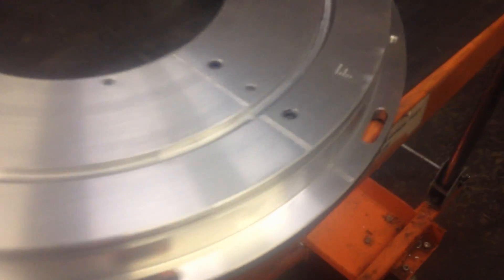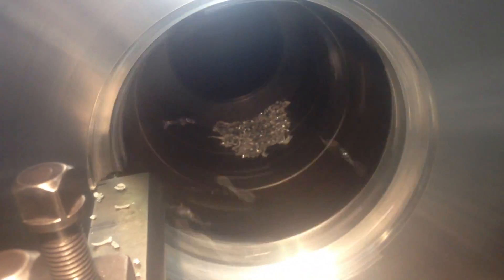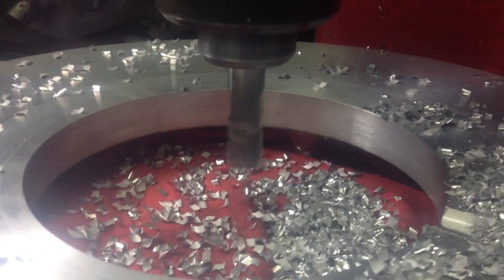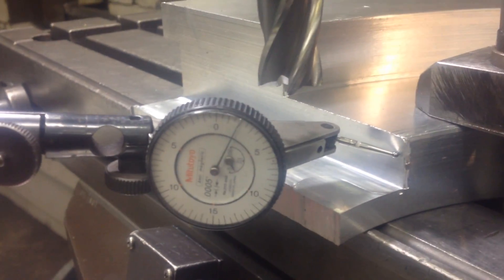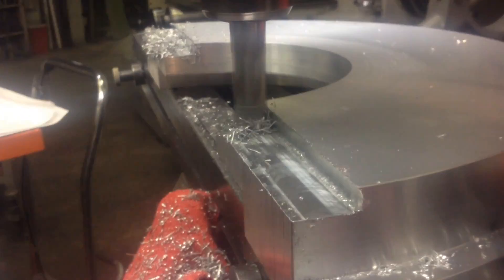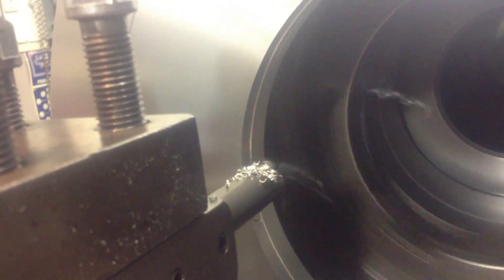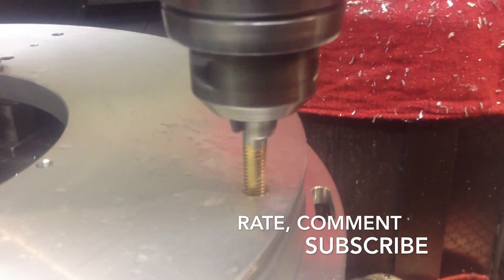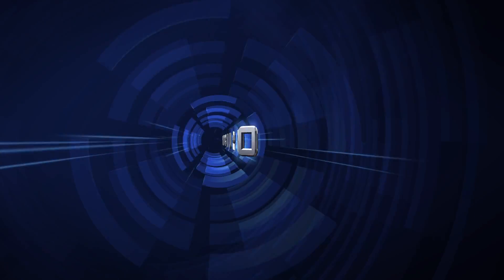Real Life Precision Machining »» 1080p «« Aluminum Radar Mount for an F18 Hornet ««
In this Video You'll see all the steps in the making of the whole part,  this Aluminum radar mount is goes inside of an F18 or an F-18 Hornet fighter jet for the guys from the air force,  From using the center drill, drilling, turn the aluminum on an edelstal 36 inch lathe, to tapping, filing, step by step and all the tools needed to make this work of art, like Mitutoyo micrometer, calipers, starret tools cobalt and carbide drills, all the tools in a Machine shop.
  We do all kind of Precision Machining, welding and fabrication, we can make shafts, gears, spray metal, grinding, drilling, turning milling, etc... anything you can possibly imagine.
  In the next videos we will show you how to make a project on a mill, drill press, a different lathe like a Clausing Colchester, bridgeport mill, cincinati mill, craftsman drill press.
 And all in high definition 1080p, just like this one real life precision machining,